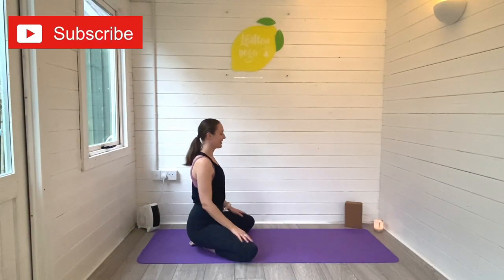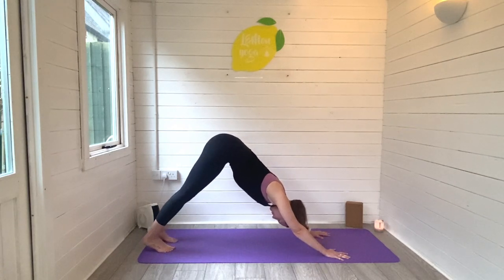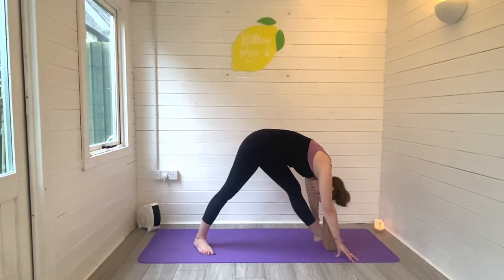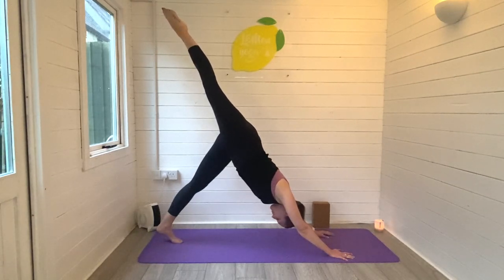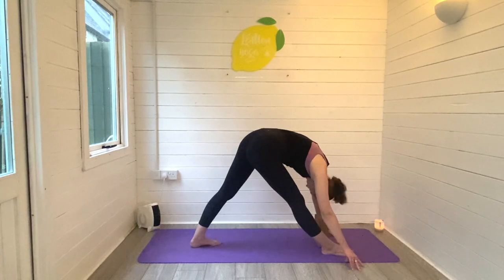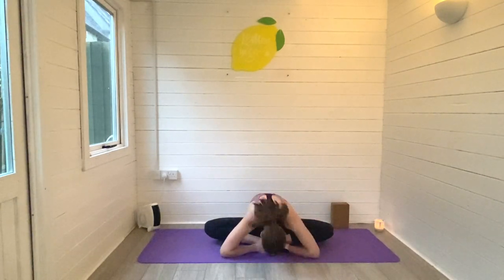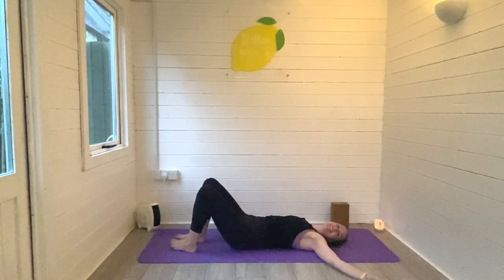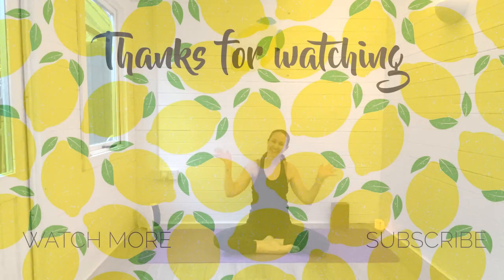DAILY STRETCH ROUTINE | 7 Stretches to do every Morning | Morning Yoga Flow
hi friends and welcome to today's daily stretch routine. I'm so glad you found your way here! These are 7 stretches to do every morning. I've turned these 7 stretches into a beautiful flowy morning yoga flow that you can repeat everyday. Movement is so important especially in the morning and I think these 7 stretches are all you really need to set your body and mind up for the day. If you like these daily stretches then be sure to come back and repeat, leave me a comment to let me know how you got on and of course hit subscribe to join the LEMon Yoga family! I would love to have you here.